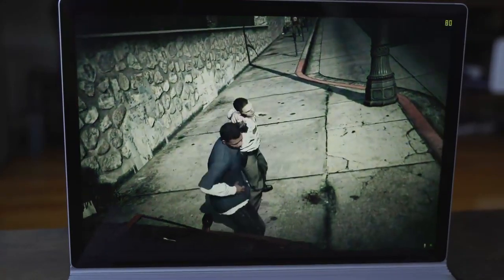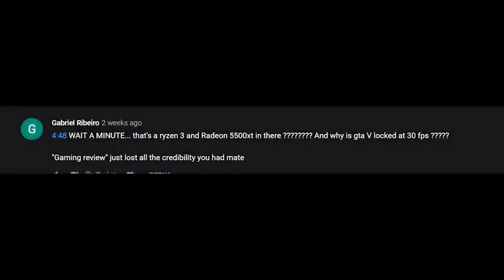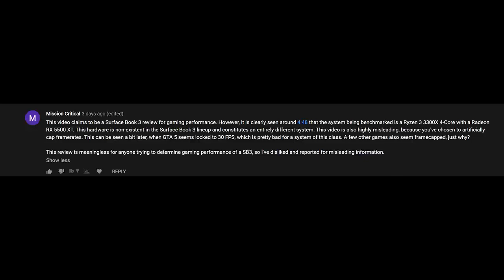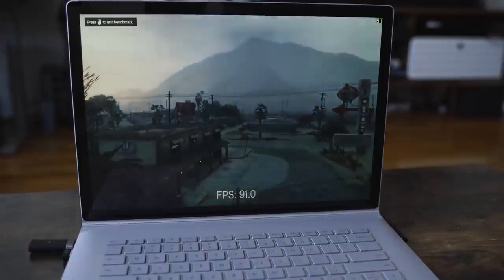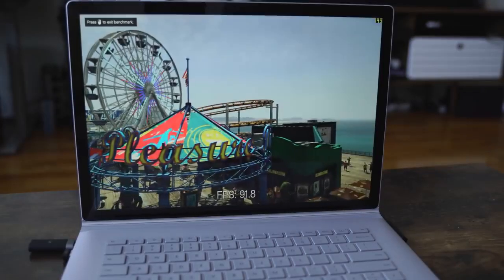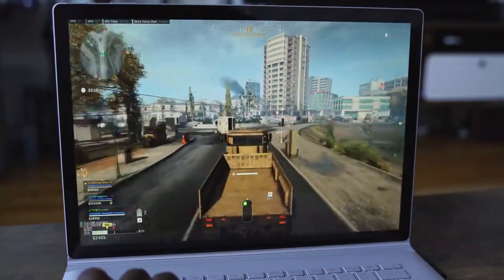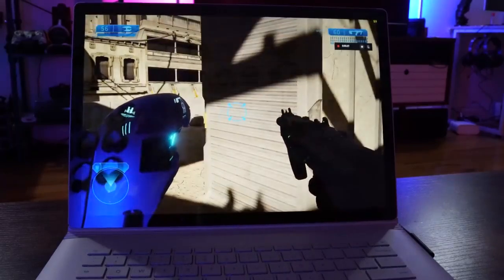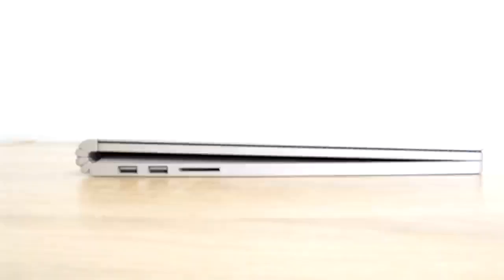Surface Book 3 I was WRONG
I was wrong in my original Surface Book 3 Gaming Review and I am here to clarify that. So here is another look at gaming on the Surface Book 3